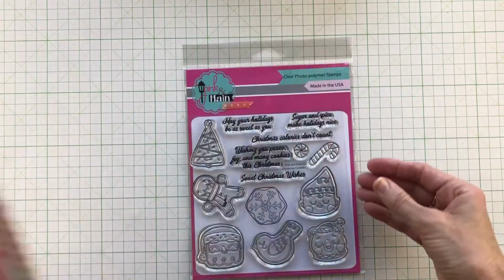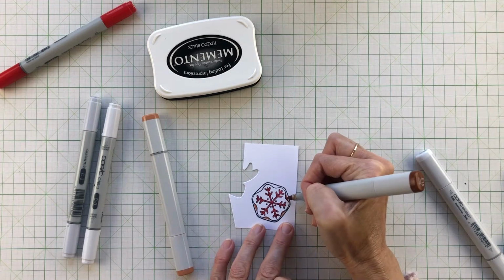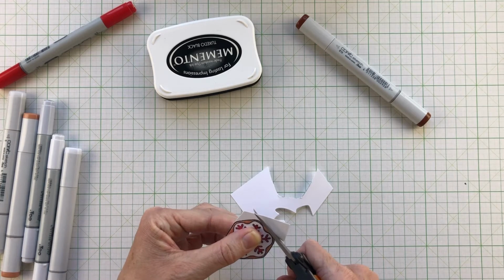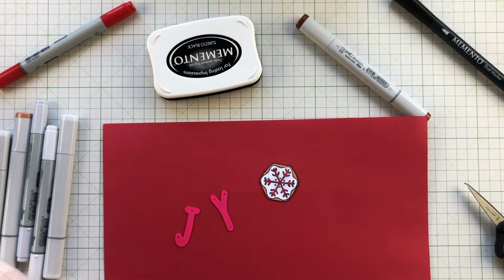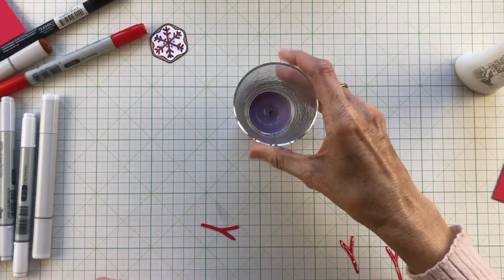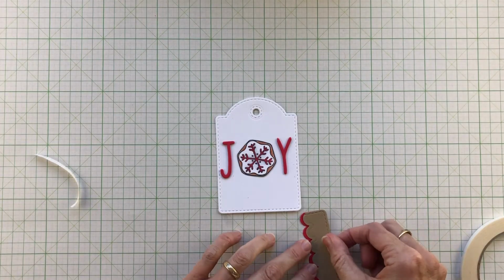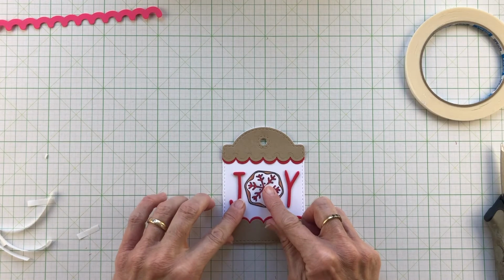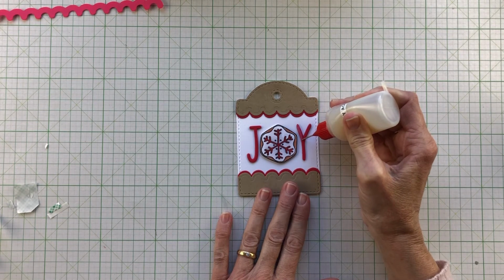25 Tags of Christmas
Join us in the 25 Days of Christmas Tags 2020. I have a fun Gingerbread House Tag to share with you today, using stamps and dies from Pink and Main.  Die cutting, copic colouring and lots of Glossy Accents make this tag shine.
Tracey McNeely always does such a great job of organizing this massive event, and I'm always delighted to take part. If you head over to Tracey's blog:
you can see all the ways to play along and win prizes.

The full details and photos of this tag are also on my blog - linked below.

Supplies Used: If you click on the links below, you will be taken directly to suppliers. When you use them, I get a small percentage of the sale at no cost to you. Thank you so much for your support.